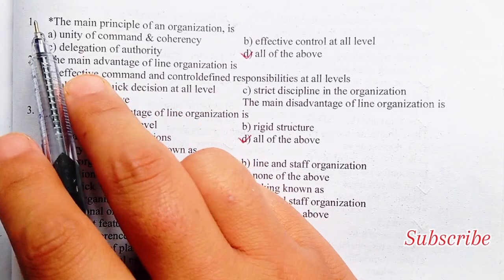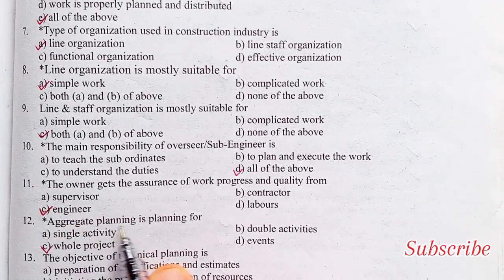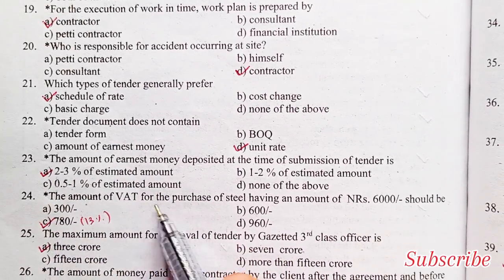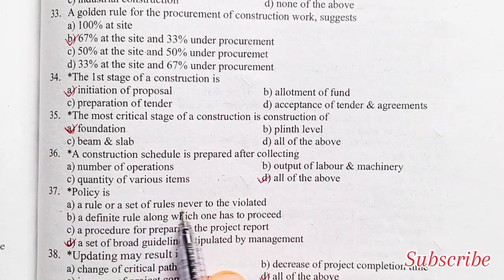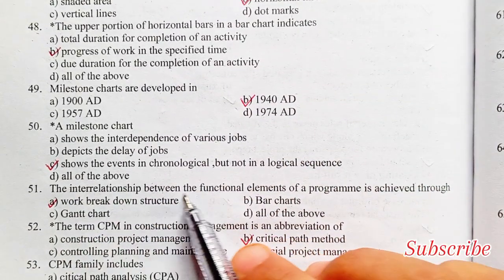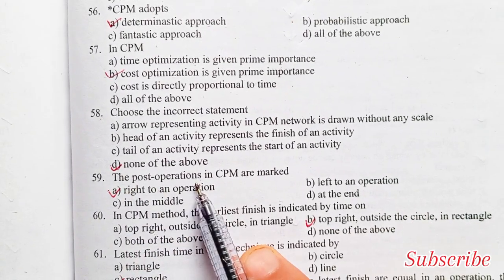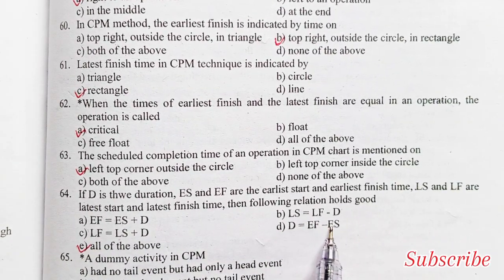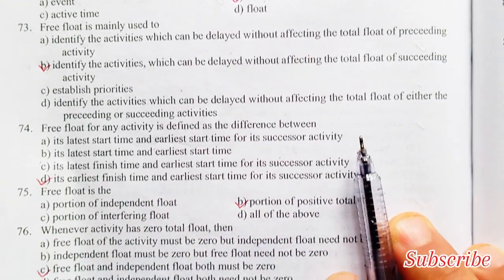Construction Management Part-1 MCQs for Civil Sub-Engineer Loksewa 5th Level Objective MCQ questions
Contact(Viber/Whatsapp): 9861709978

You can checkout all Subject playlists from playlist section.
Videos are Specially for Purbanchal University (Bachelor in Civil Engineering). May be helpful for other Universities as possible. ..

Keep connecting we will upload new all kinds of videos which are helpful in Engineering life.

                 - Lakshya Kulung (Engineering Student)